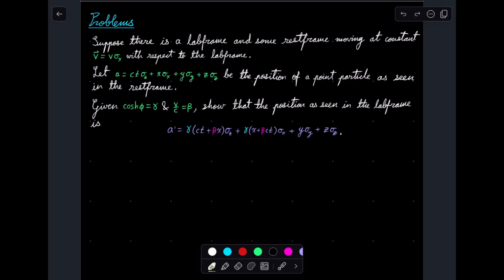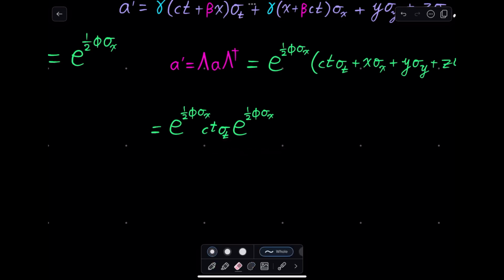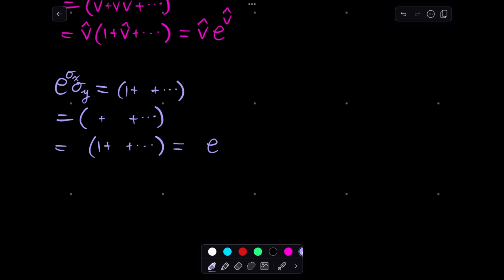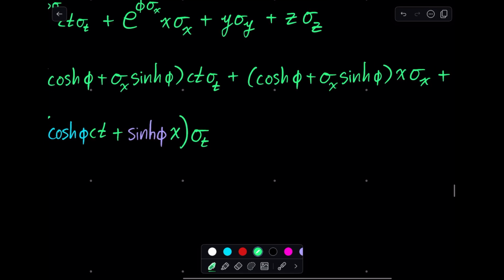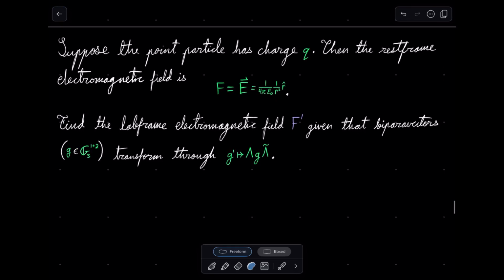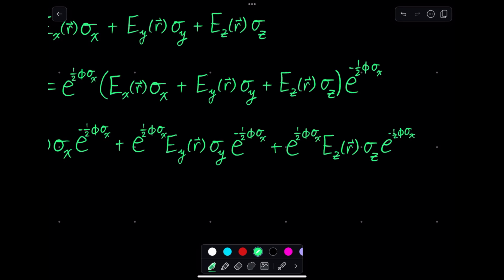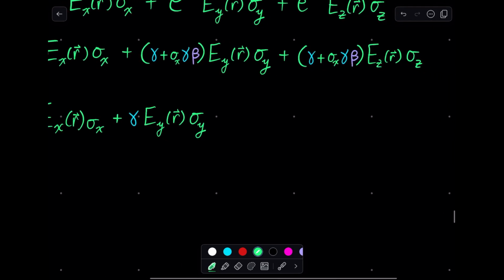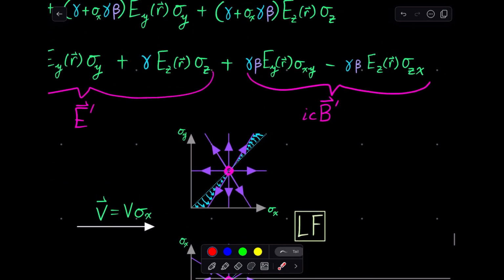SR in 3D Geometric Algebra: Problems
Basic problems were solved.

// Timestamps

//Music